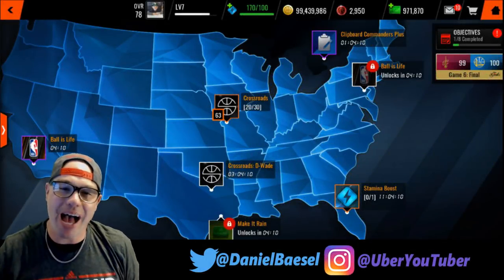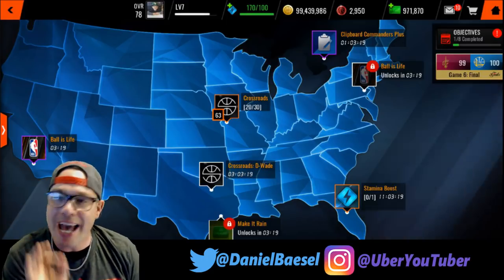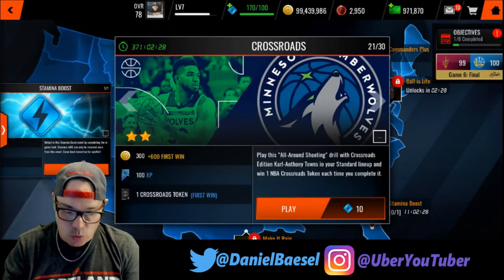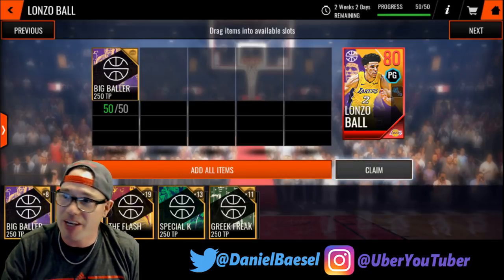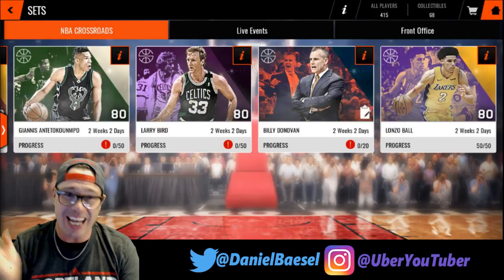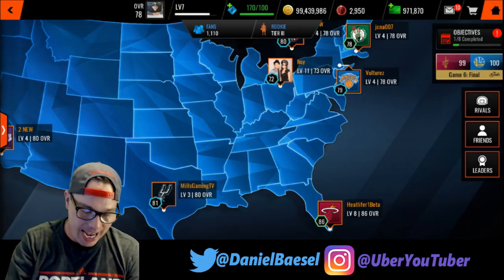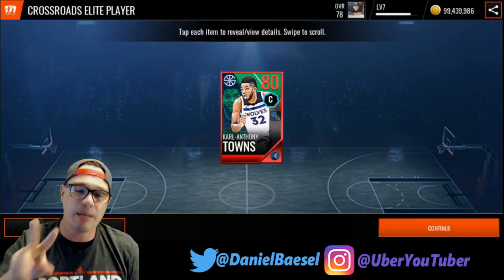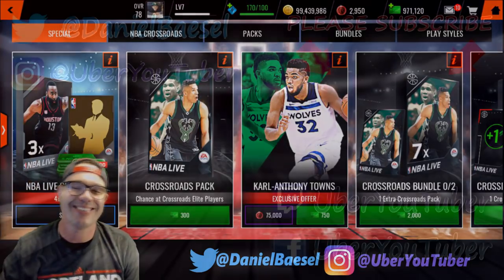HOW TO GET FREE ELITES FAST IN NBA LIVE MOBILE 18!! WATCH THIS BEFORE LAUNCHING THE GAME!!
What's good, UberNation !?!?

In today's NBA Live Mobile 18 gameplay video we take a look at the VERY FIRST THING YOU NEED TO DO WHEN LAUNCHING THE GAME!

Mahalo!